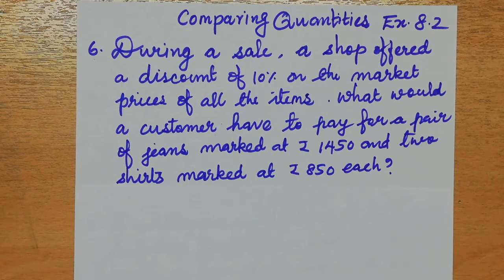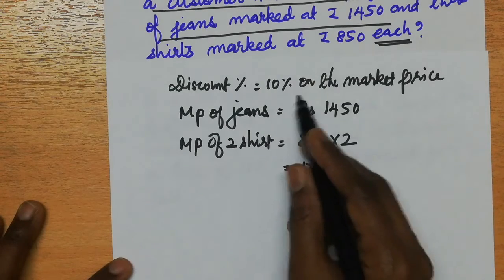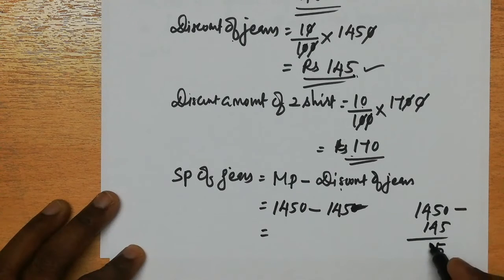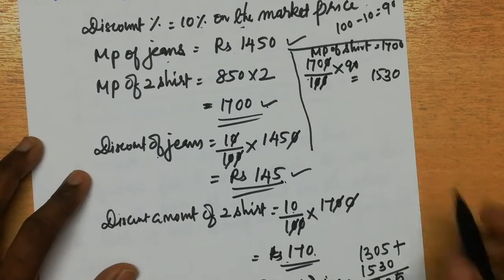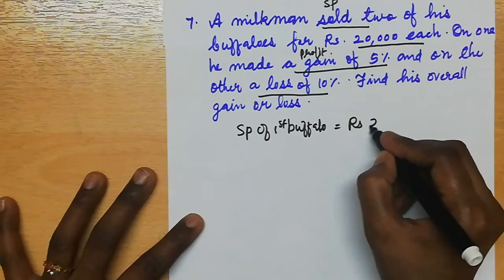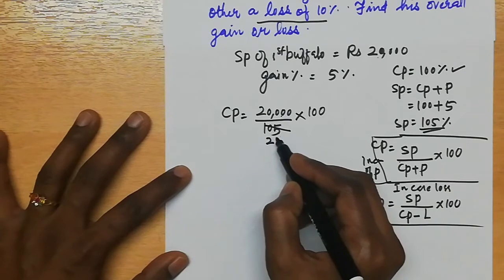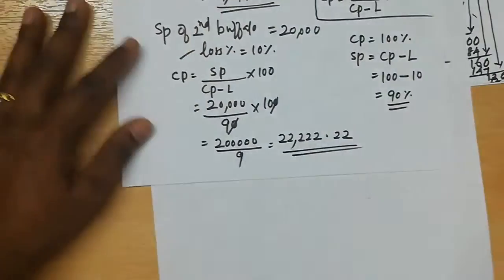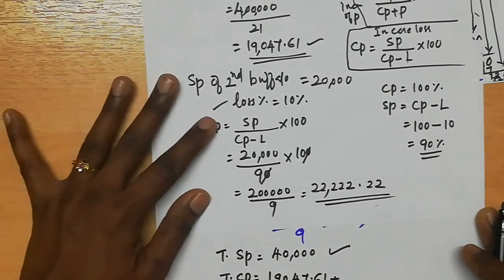Class 8 CBSE /NCERT Chapter 8 Comparing Quantities Ex 8.2 Que 6 & 7 Explanation in English